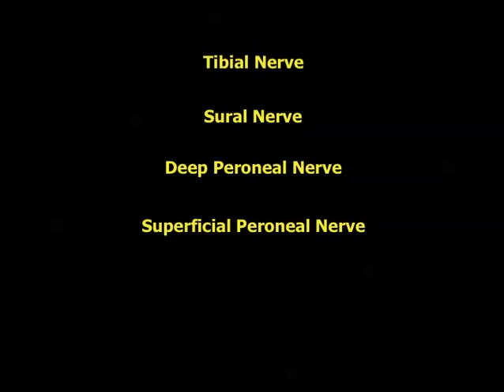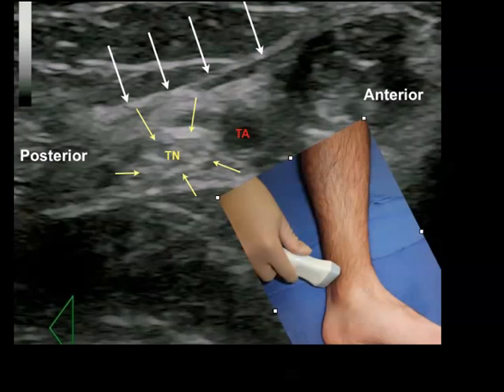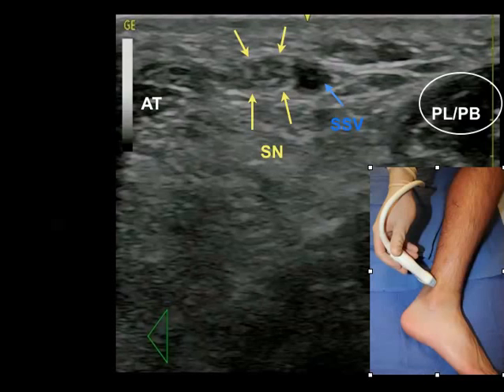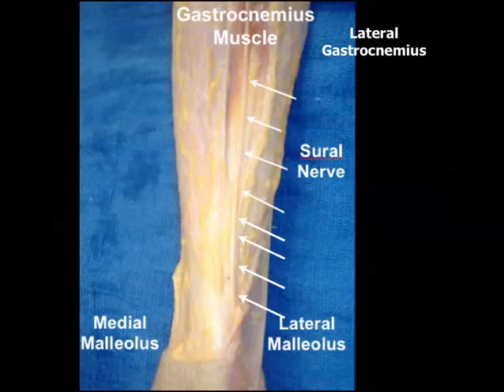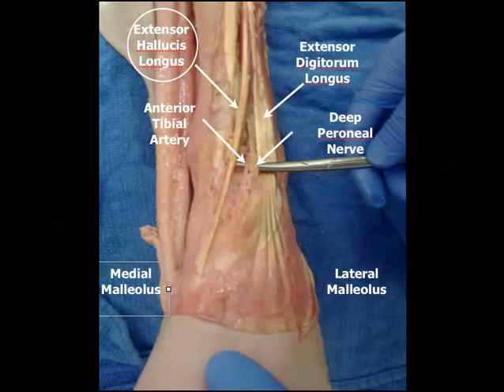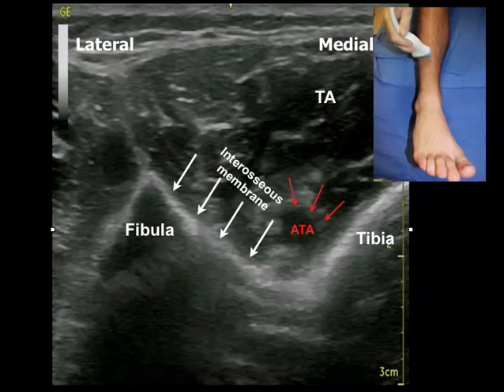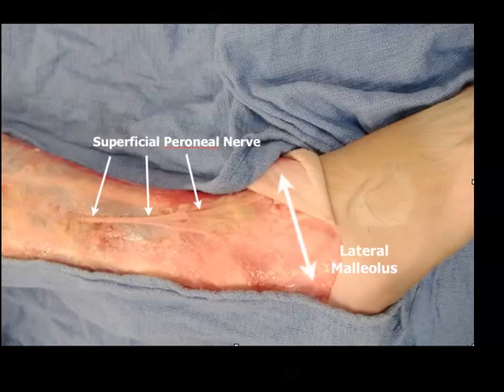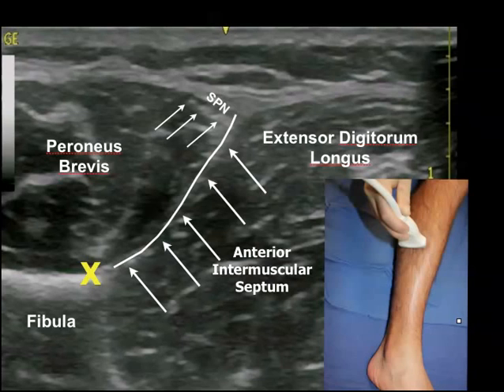ankle and above